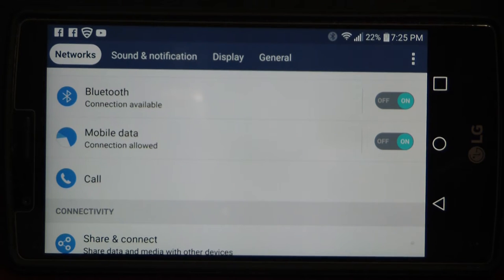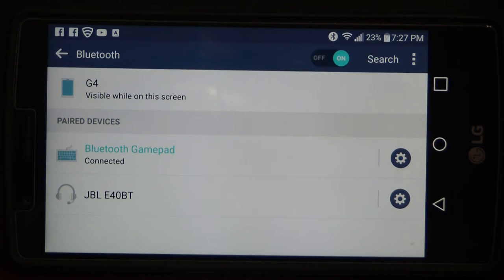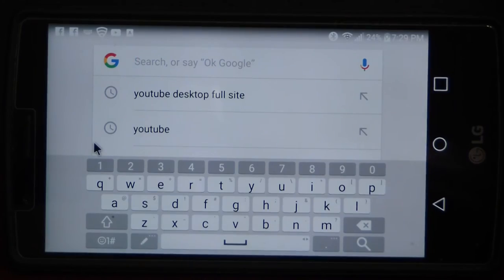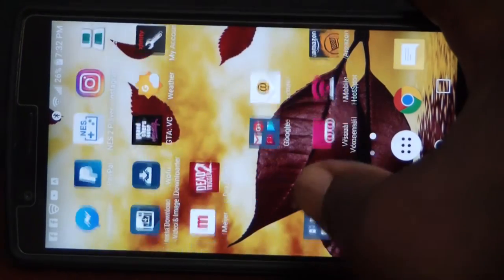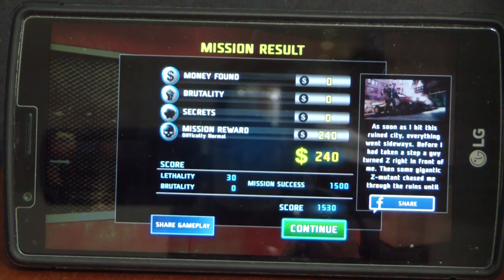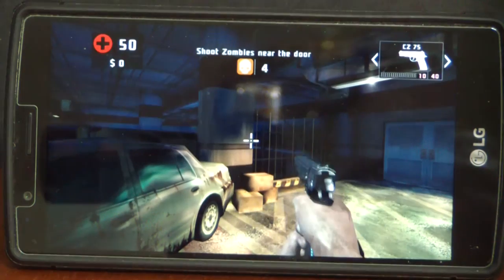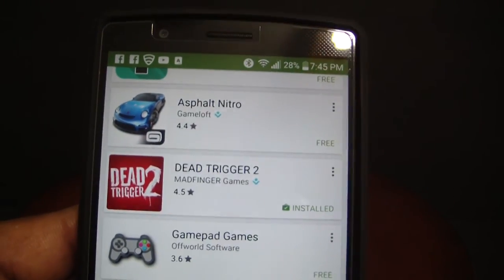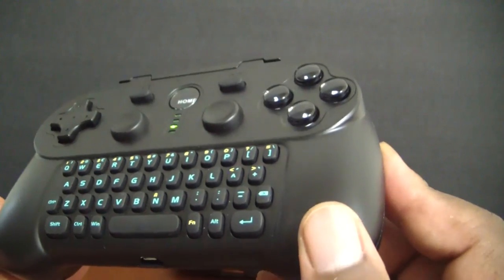( HOW TO CONNECT ) BLUETOOTH GAMEPAD WITH KEYBOARD TO ( ANDROID SMARTPHONE )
( UNBOXING ) BLUETOOTH GAMEPAD WITH KEYBOARD HOW TO CONNECT TO A PC HOW TO CONNECT TO FIRE TV UPDATE VIDEO